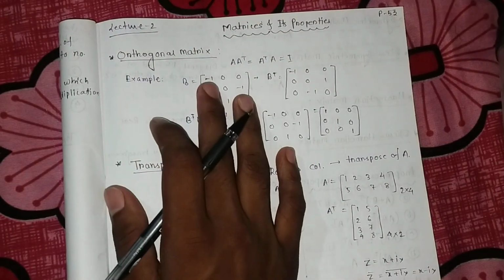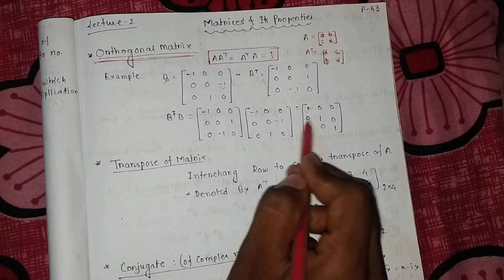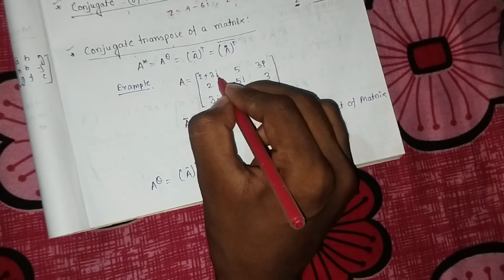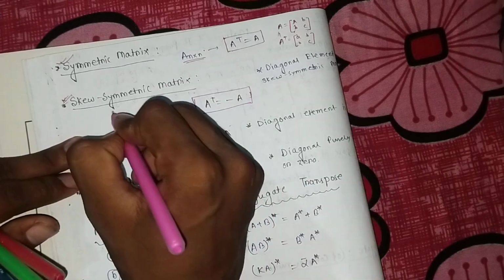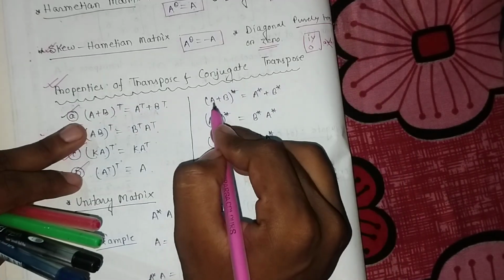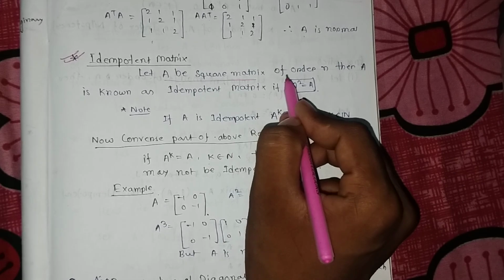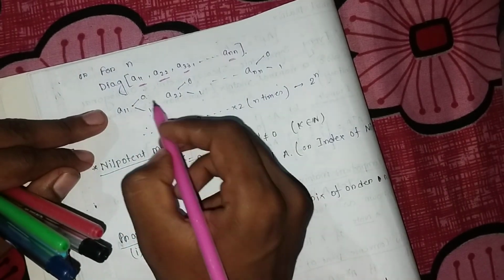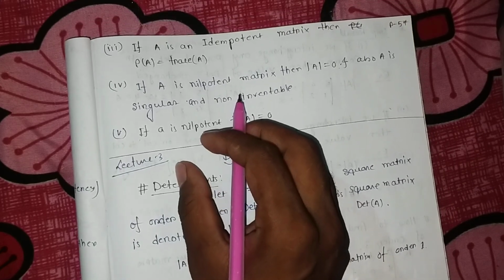Matrix | Linear Algebra | Lecture 02